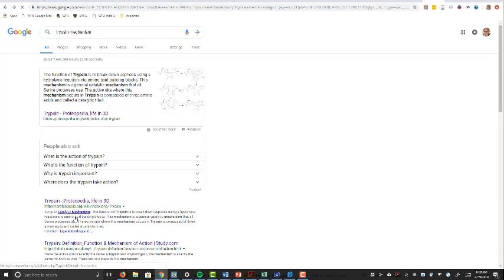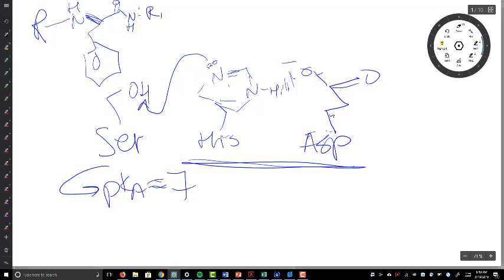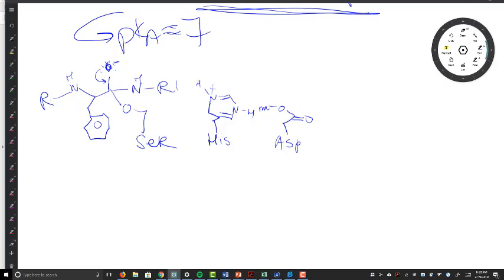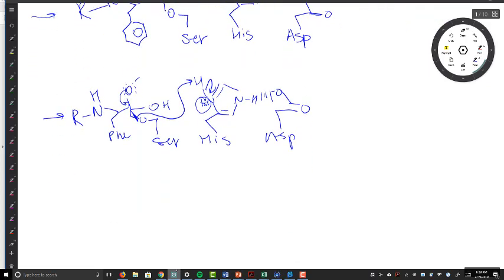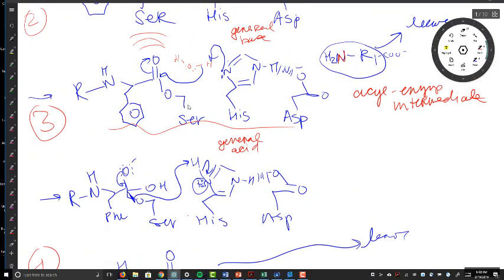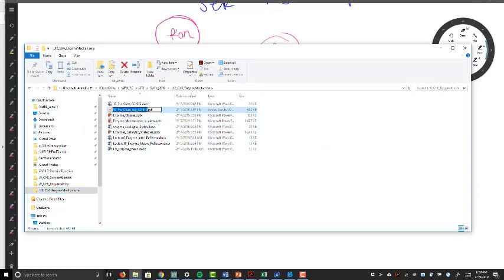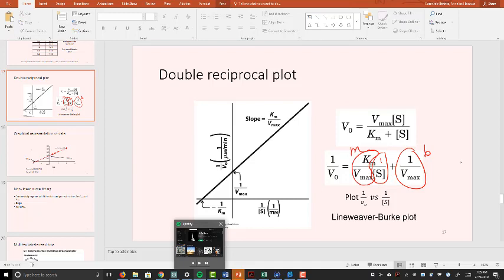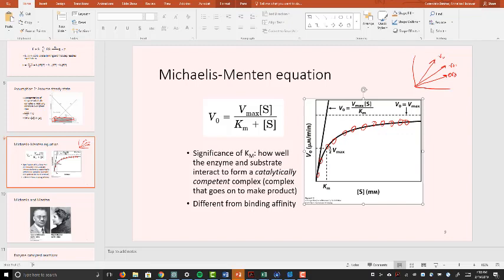problem session 021919